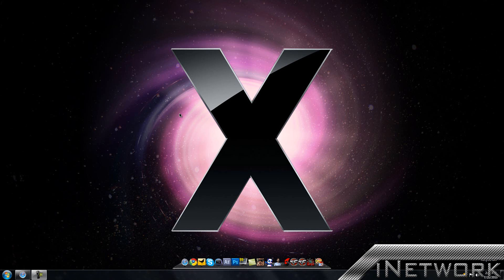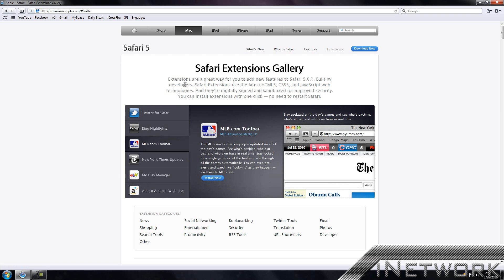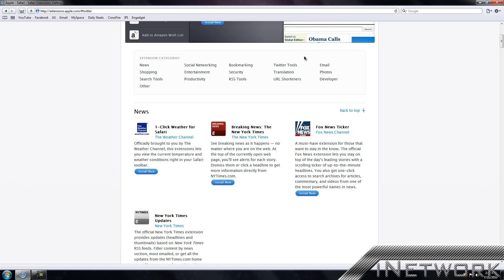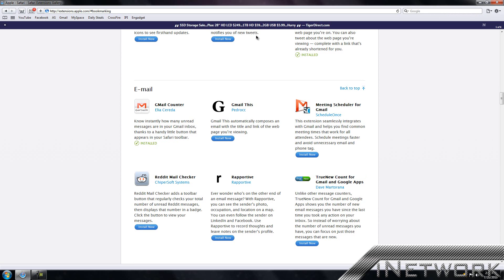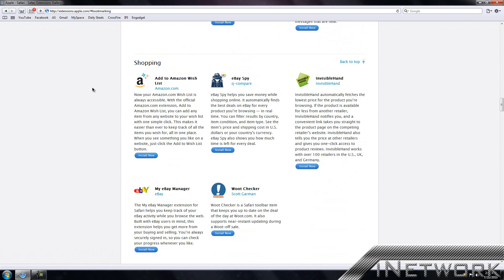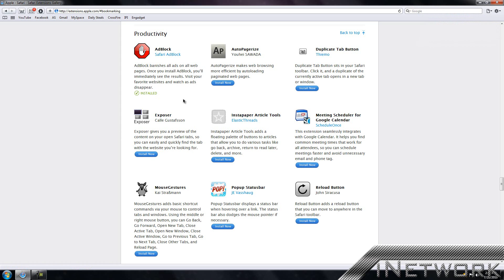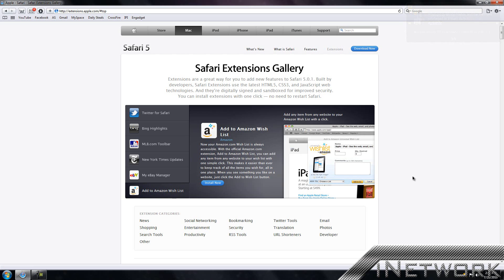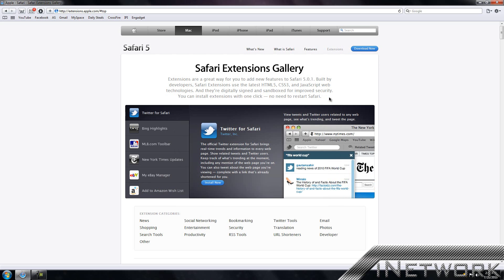Apples Safari 5 Extension Gallery.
links soon